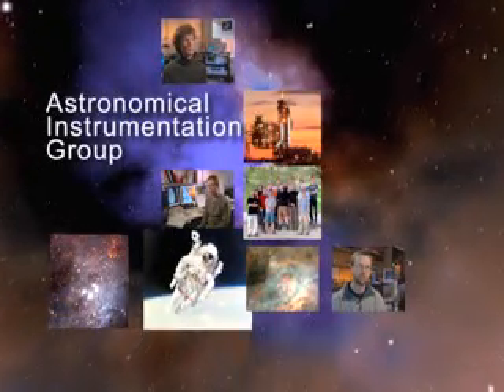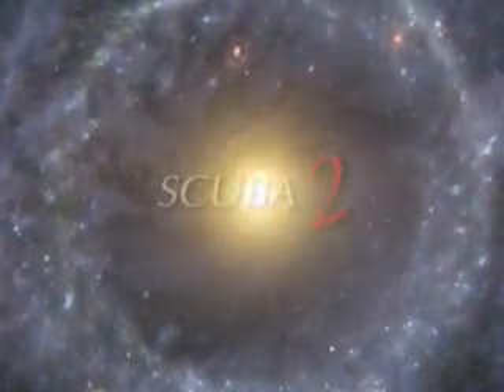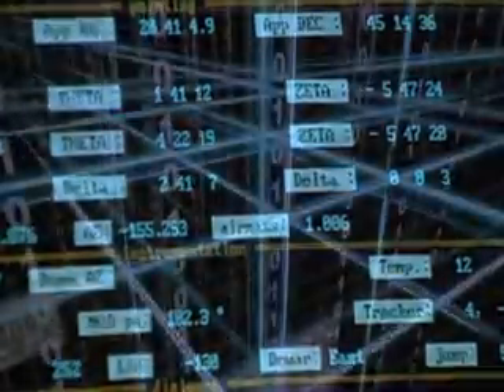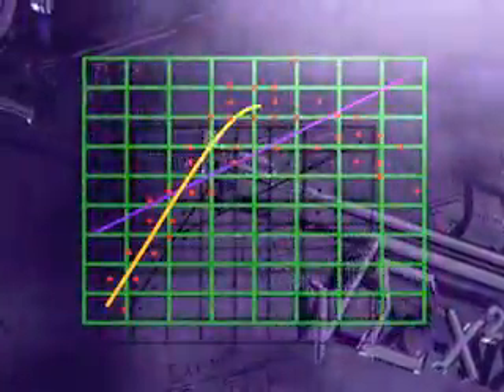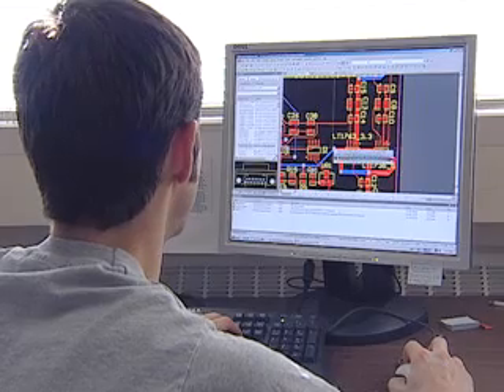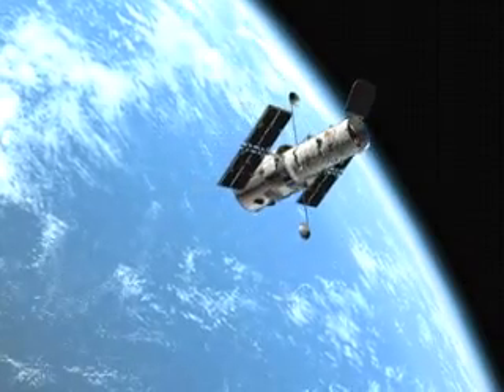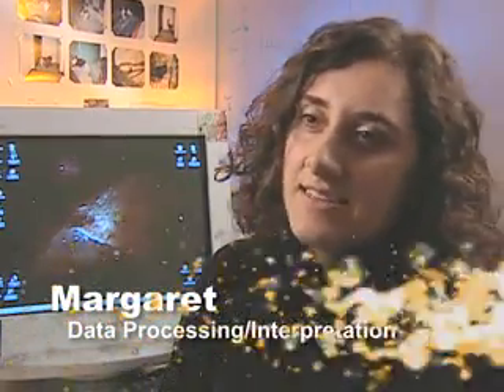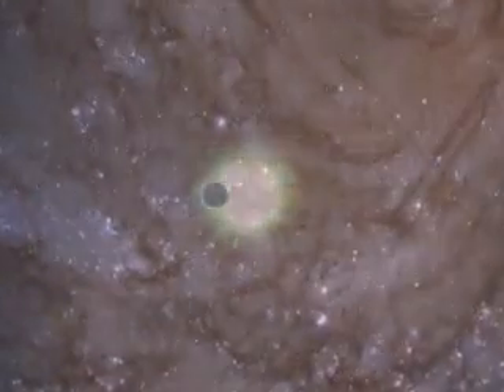Careers in Space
Want a career in space? Learn about an astronomical instrumentation group.